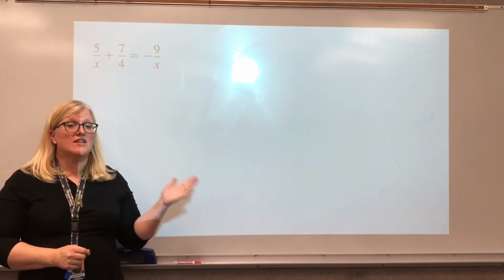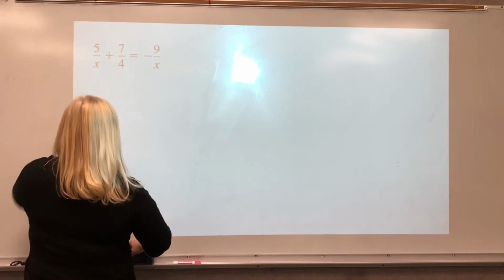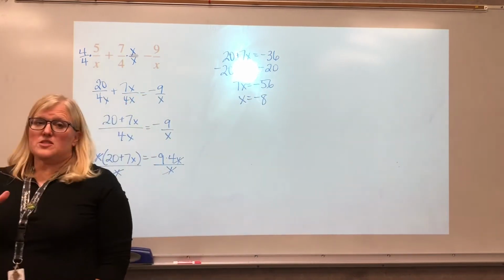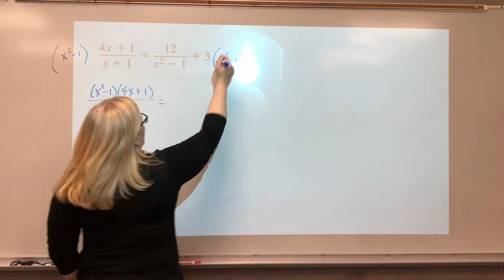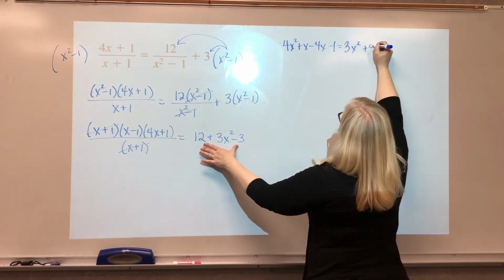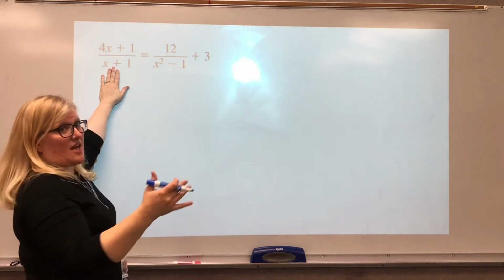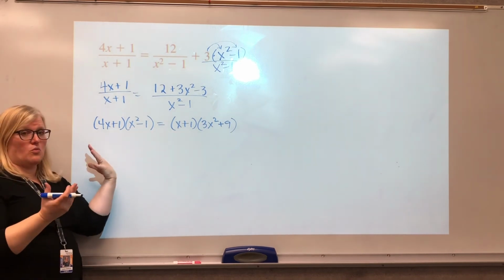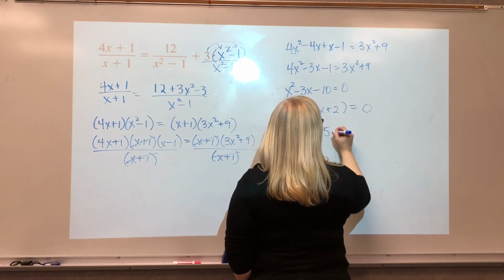SM3 6.5A, Part 2